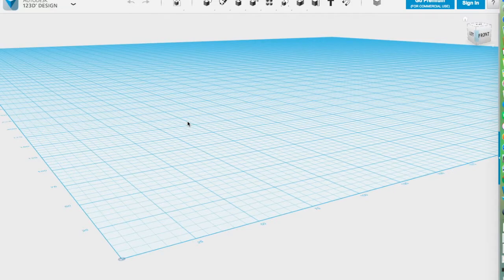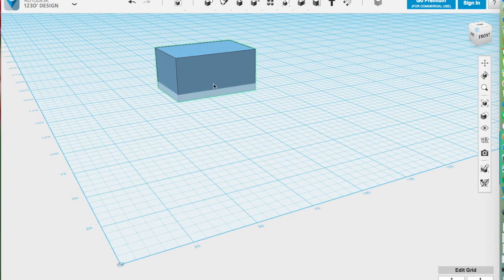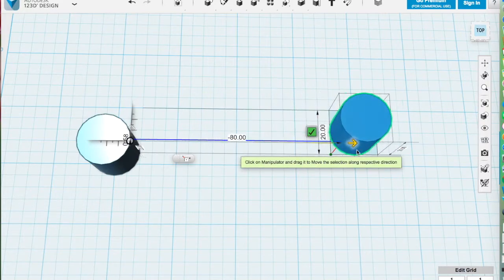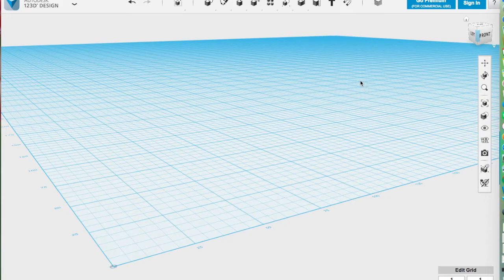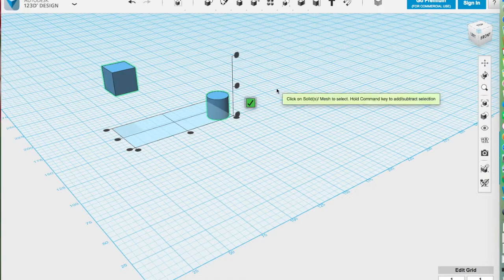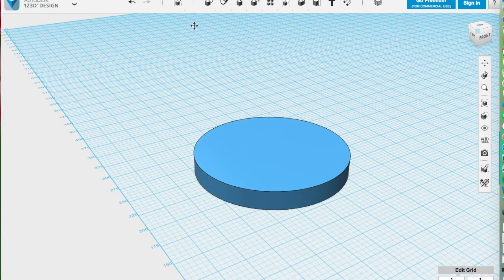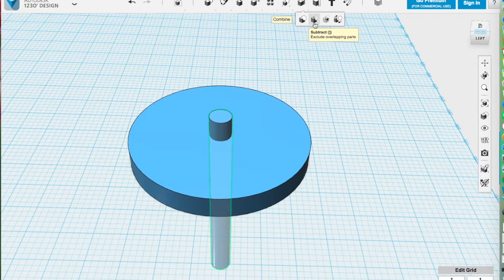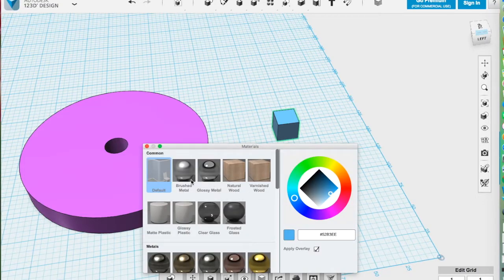123 D Working with solids video 2